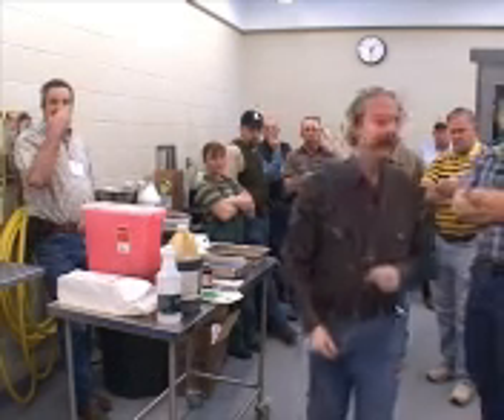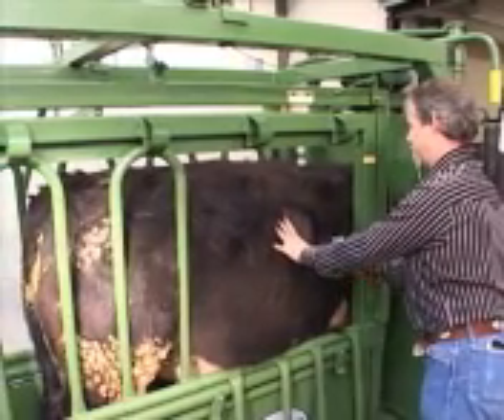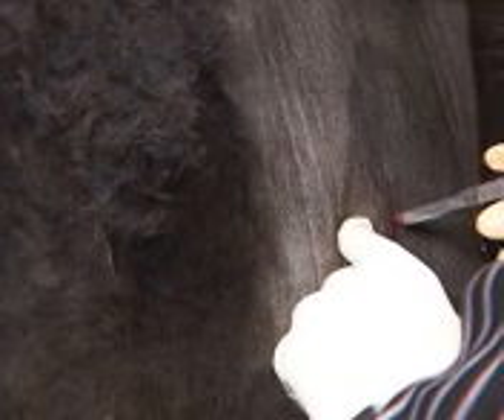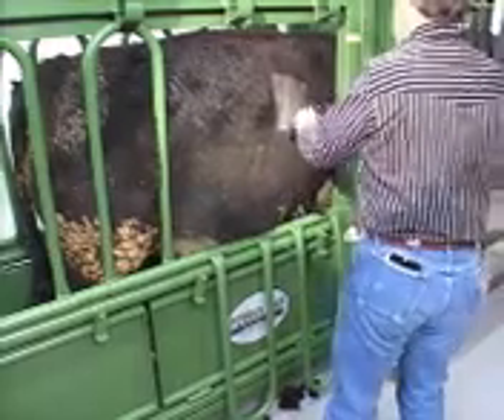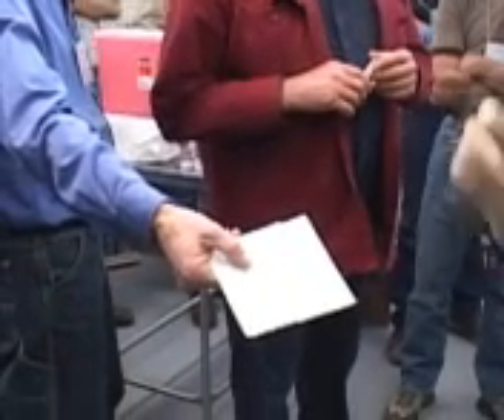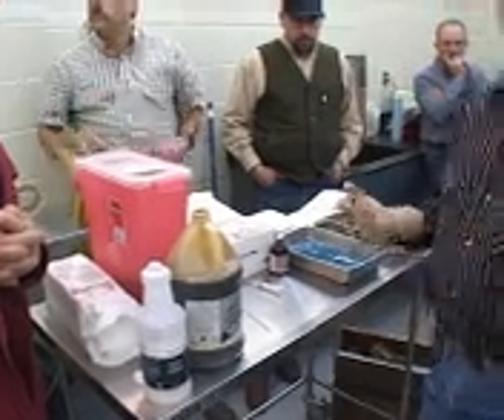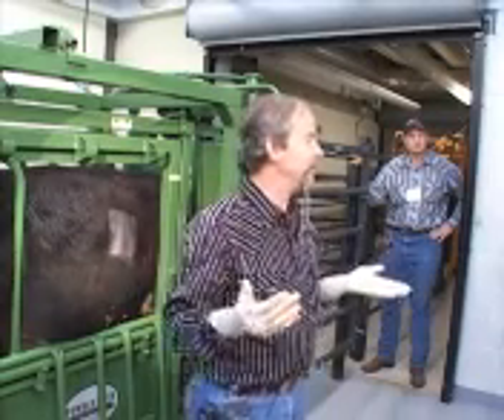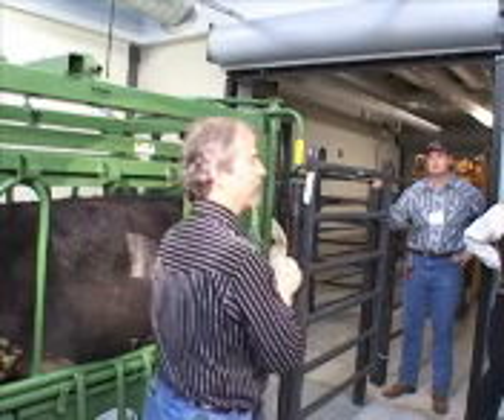How to Perform a Biopsy on Cattle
Live demonstration by USU Extension expert Kerry Rood on how to perform a biopsy on cattle.